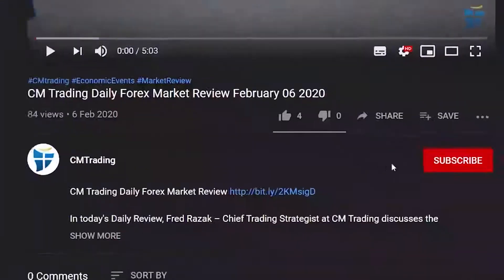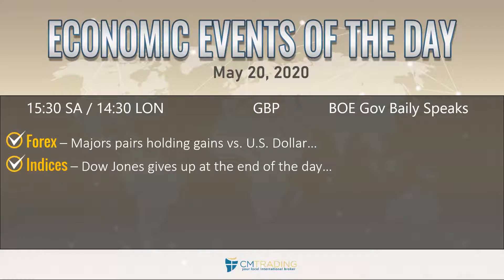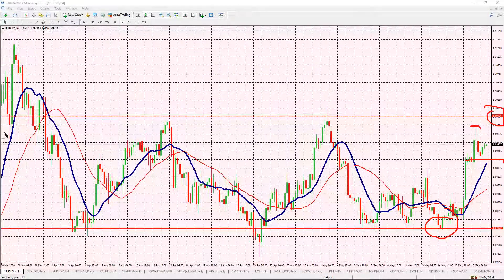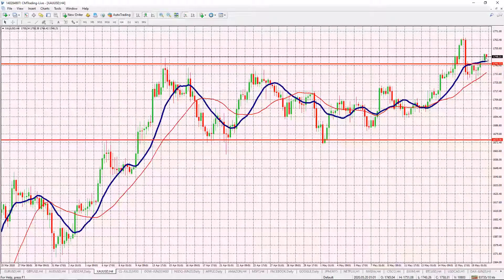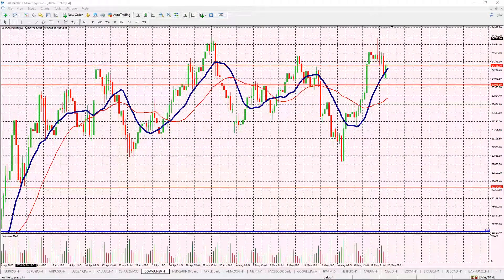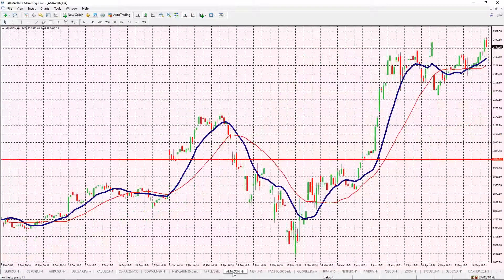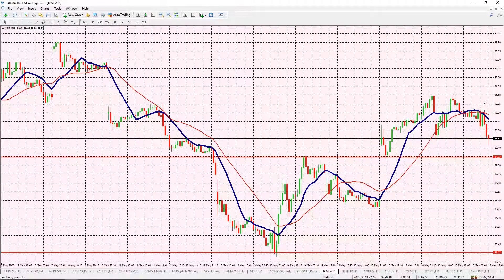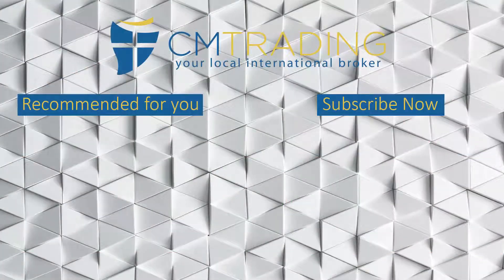CM Trading Daily Forex Market Review May 20 2020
In today's Daily Review, Fred Razak – Chief Trading Strategist at CM Trading discusses the unfolding events of the day including a technical analysis of the EURO (EUR/USD), British Pound (GBP/USD), South African Rand (USD/ZAR), GOLD, OIL, the DOW JONES, the NASDAQ, and U.S. stocks are discussed in the presentation.

Market Reviews

Helpful links